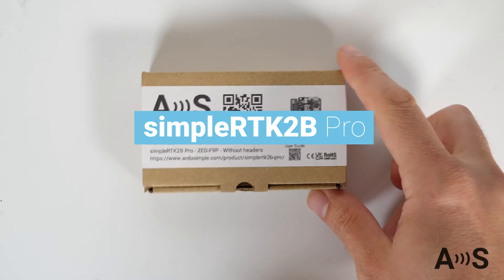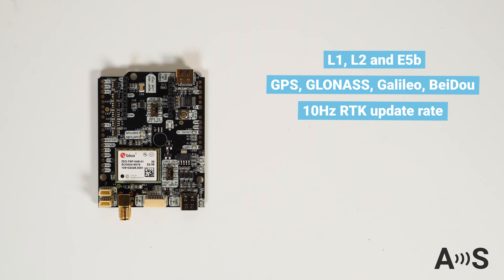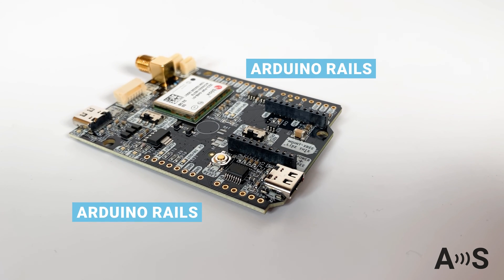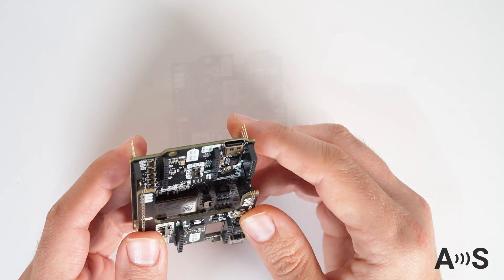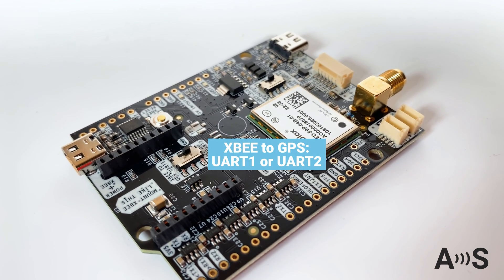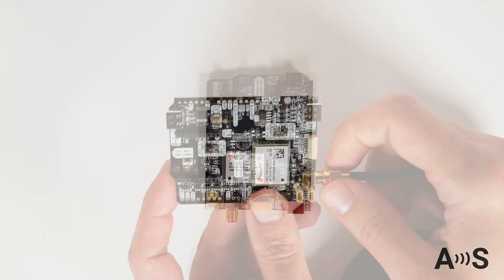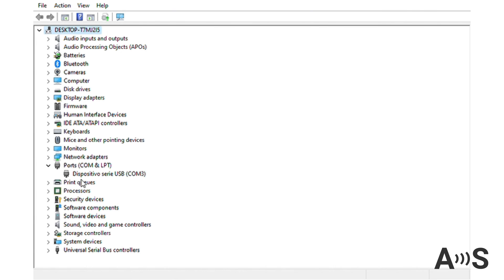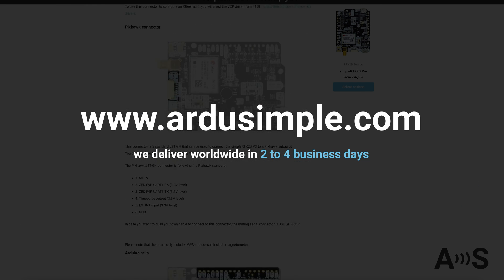Dual band simpleRTK2B Pro (ZED-F9P): high-performance GNSS/RTK receiver supercharged with features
The simpleRTK2B Pro is a dual-band GNSS RTK receiver, that provides high-performance centimeter-level positioning, and is supercharged with features to accelerate your project.
The board is based on u-blox zed F9P module, which supports L1, L2 and E5b bands. It's also multiconstellation, and can provide precise position information up to 10 times per second.
simpleRTK2B Pro  can be used as base or rover. It also supports multi-rover setups, and can function as a moving base for RTK heading.
- JST connector to connect it to your favorite Pixhawk autopilot
- Arduino rails, in case you want to use it together with an Arduino, STM32, or Raspberry Pi etc
-  onboard High Power XBee socket, allowing you now or in the future to add extra features such as Bluetooth, WiFi, 4G, CanBus, Ethernet, or other plugin.
- Qwicc connectors, to attach any I2C compatible accesory
- 2x USB-C
- SMA connector to connect GNSS antenna

Are you new to RTK and don't know what products fit your needs?